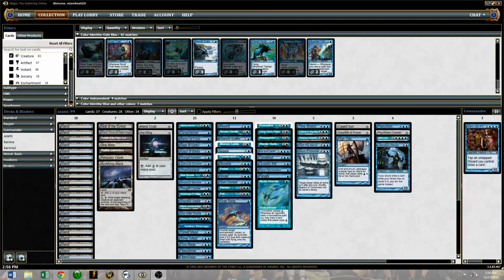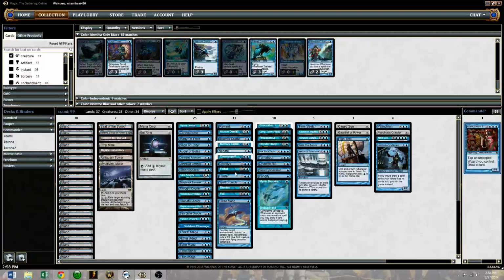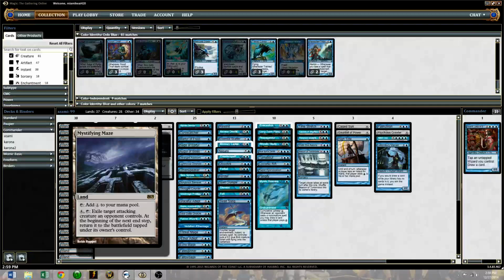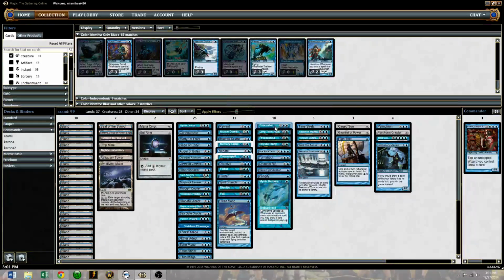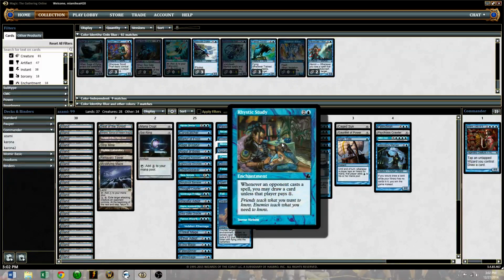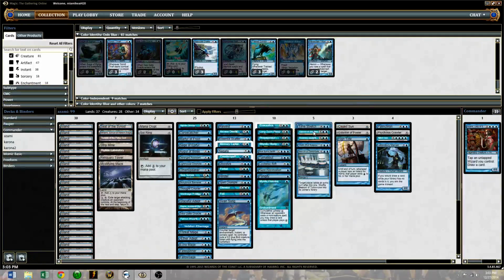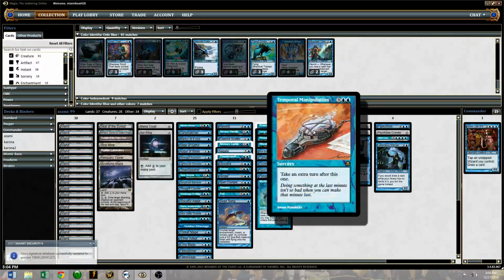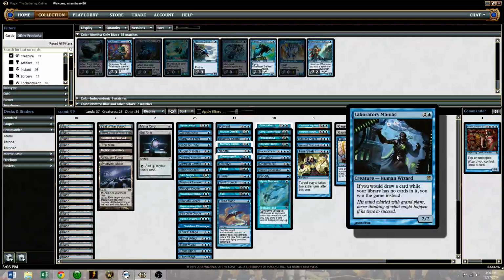Budget Azami EDH Deck Tech (MTGO)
Hey everyone this is my budget Azami EDH deck for MTGO. Made it just to share and hopefully someone will learn something about thie general we all love to hate.

Deck List:

1 Archaeomancer
1 Augur of Bolas
1 Voidmage Prodigy
1 Lighthouse Chronologist
1 Teferi, Mage of Zhalfir
1 Fatespinner
1 Glen Elendra Archmage
1 Laboratory Maniac
1 Patron Wizard
1 Rayne, Academy Chancellor
1 Cursecatcher
1 Sea Gate Oracle
1 Sage of Epityr
1 Omenspeaker
1 Martyr of Frost
1 Deranged Assistant
1 Æther Adept
1 Trinket Mage
1 Thought Courier
1 Graceful Adept
1 Fallowsage
1 Vedalken Æthermage
1 Stonybrook Banneret
1 Sea Scryer
1 Palinchron
1 Psychosis Crawler
1 Caged Sun
1 Gauntlet of Power
1 Mana Crypt
1 Sol Ring
1 Counterspell
1 Dismiss
1 Dissolve
1 Forbid
1 Hinder
1 Memory Lapse
1 Negate
1 Rewind
1 Blue Sun's Zenith
1 Cyclonic Rift
1 Swan Song
1 Foil
1 Long-Term Plans
1 Pongify
1 Rapid Hybridization
1 Spell Crumple
1 Arcane Denial
1 Essence Scatter
1 Beacon of Tomorrows
1 Capture of Jingzhou
1 Temporal Manipulation
1 Time Stretch
1 Walk the Aeons
1 Mind Over Matter
1 Propaganda
1 Rhystic Study
30 Island
1 Seat of the Synod
1 Riptide Laboratory
1 Minamo, School at Water's Edge
1 Strip Mine
1 Mystifying Maze
1 Temple of the False God
1 Evacuation
1 Turnabout
1 Reliquary Tower
1 Mystic Remora
1 High Tide
1 Echo Mage
1 Riptide Director

1 Azami, Lady of Scrolls